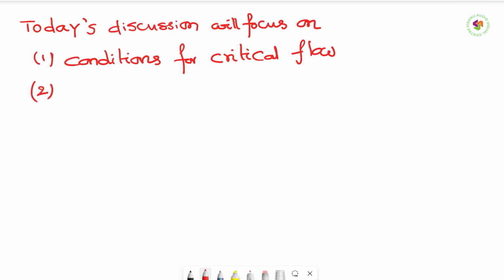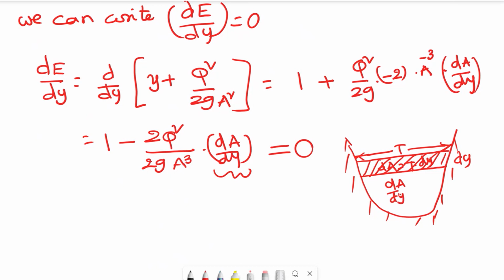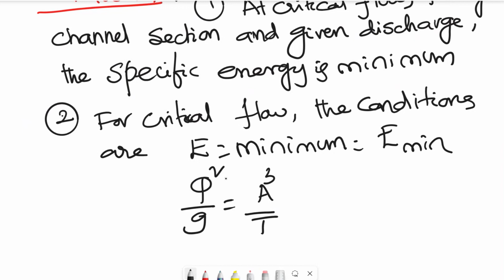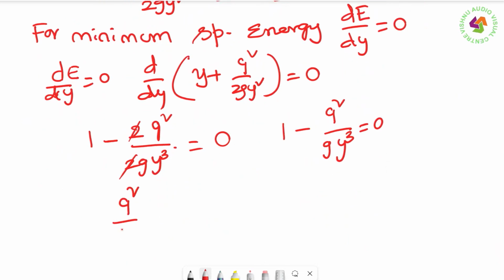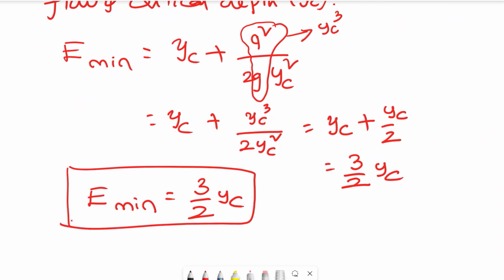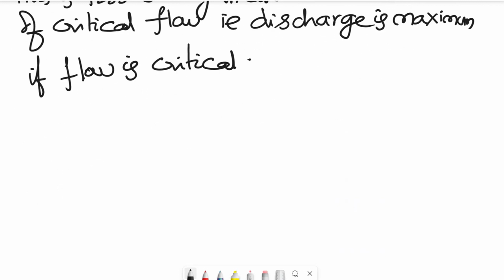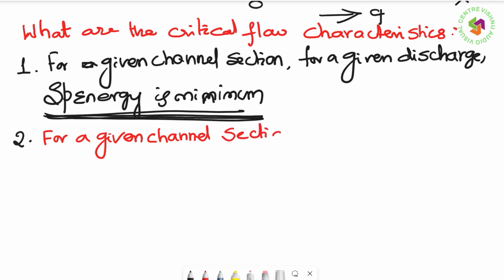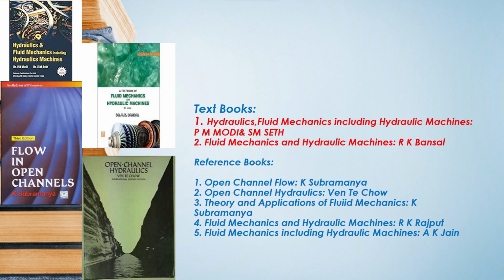Critical flow - Specific energy - Conditions for critical flow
Critical flow- Specific energy - Conditions for critical flow and At critical flow, relation between specific energy vs critical depth by Dr. K Lakshmi Prasad